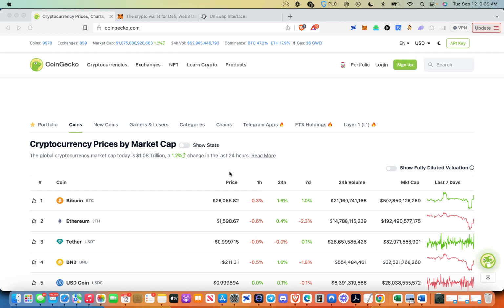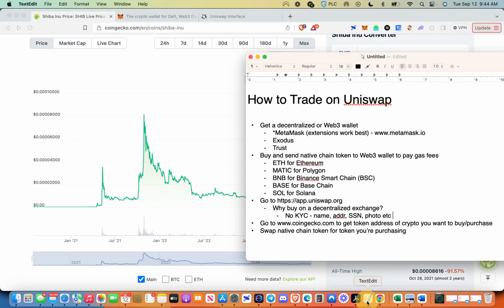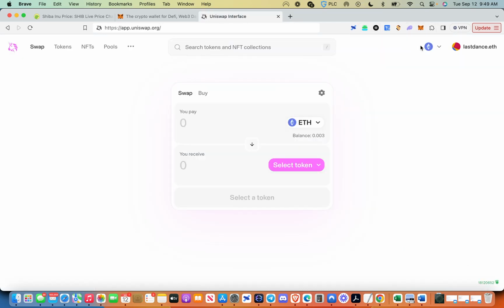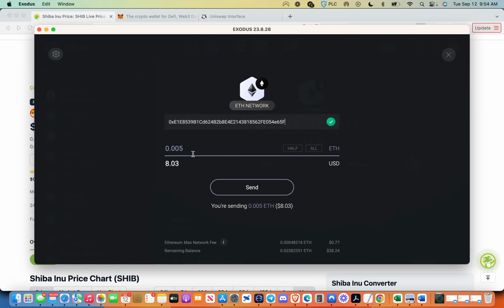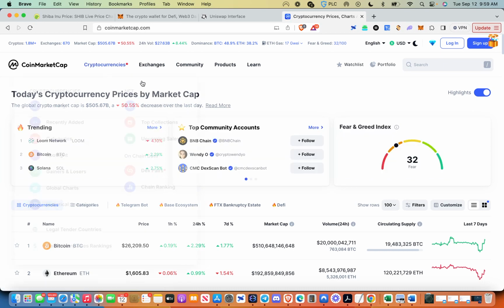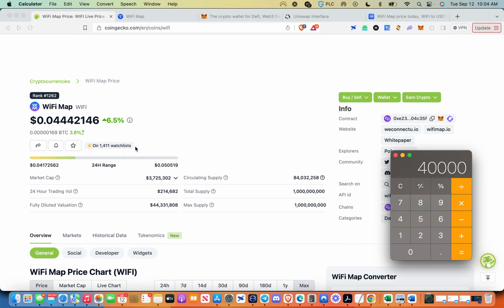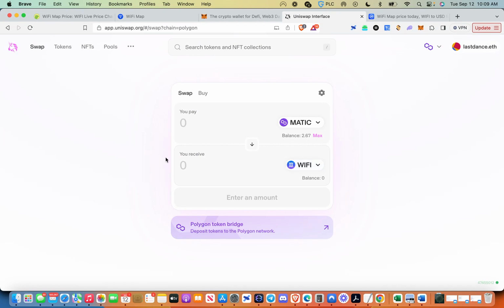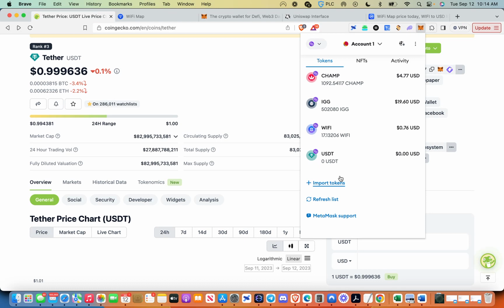🔥Step by Step Guide Trading Crypto on UniSwap | Beginner Friendly🔥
Welcome to our comprehensive guide on How To Buy Crypto on UniSwap and Make Potential Mega Profits! In this video, we'll walk you through the step-by-step process of buying cryptocurrencies on UniSwap, one of the leading decentralized exchanges in the crypto space. Whether you're a newbie or a seasoned trader, we'll share insider tips and tricks that can help you navigate the platform efficiently and potentially maximize your returns. Dive in to discover how you can make the most of your crypto investments on UniSwap.

EARN potential passive income in the following platforms:

Falcon Investments (Earn 5% daily for 30 days)

Quopi (Earn up to 3%+ 5 days/week)

BitSports.ai (Earn up to 2.4% daily)

Big Whale.io (Earn up to 2% daily)

GPBots (Earn up to 1% daily)

Please do your own research (DYOR).  Please know that investing in crypto is highly risky and can result in the loss of all of your capital, so if you decide to invest, only invest that which you can afford to lose.